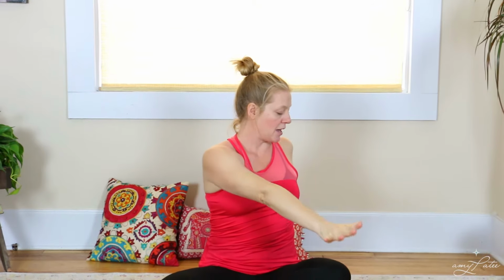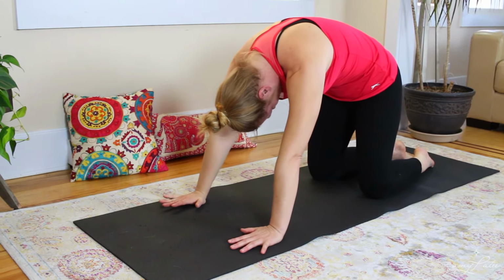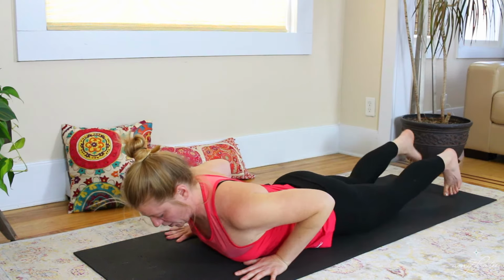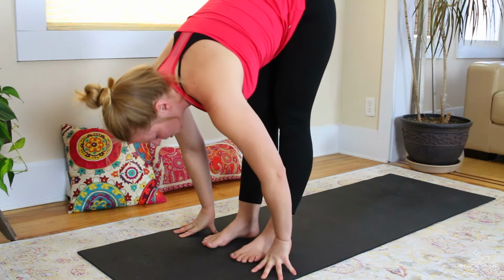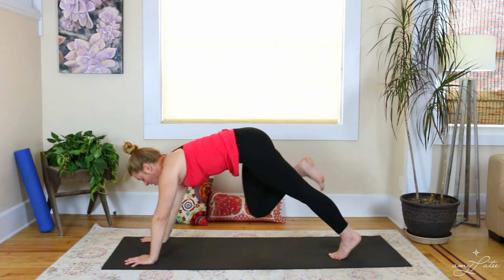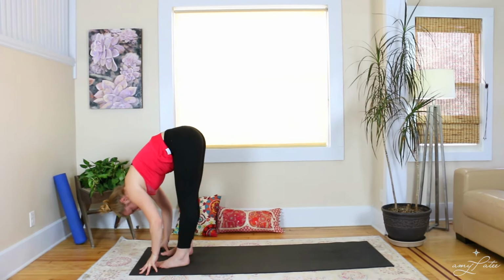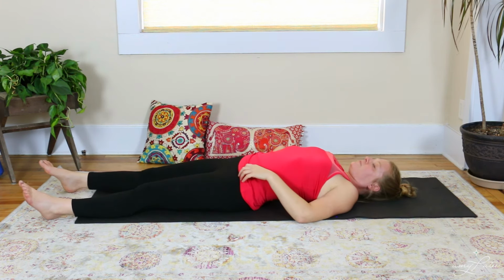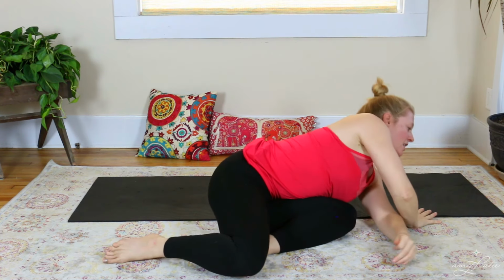Flow Yoga to Increase Energy and Vitality with Amy Patee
Want to increase your energy? Enjoy this 20-minute flow yoga practice with Amy Patee to do just that! Explore a variety of breath-based sequences that aim to get your whole body moving and your mojo circulating. You'll clear out lethargy and stagnant energy as you fill up your inner tank with positive vibes for your day.

*Learn more about Amy, future retreats, how you can work with her 1:1, and download free resources to support your journey in creating a life you LOVE!*

*Check out Amy's FREE meditations and meditation courses (not available on YouTube) on the Insight Timer App:*

*Create a life you love! Buy Amy's Manifest Now Journals on Amazon!*
—Manifest NOW (Anything!)
—Manifest LOVE
—Manifest ABUNDANCE
—Manifest LIFE PURPOSE

*Set big goals for yourself and manifest them! Buy Amy's Goal Setting Digital Workbook + Workshop (Only $11.99!):*

*You are the Oracle! Buy Amy's Star Cards Oracle Deck on Amazon... Ask a question. Pick a card.

*Amy's Amazon List Of Meditation + Yoga + Wellness Favorites!*
❤YOGA
—Best Yoga Mat
—Yoga Mat Towel
—Yoga Block
—Yoga Bolster
—Yoga Strap
❤MEDITATION
—Meditation Cushion
—Crystal Singing Bowl
—Best Incense
—Palo Santo for Ritual
—Cleansing Sage
—Meditation Shawl/Blanket
❤WELLNESS + EMPOWERMENT
—Star Cards Oracle Deck
—Manifest Now Journal + Workbooks
—Best Magnesium (relaxation + sleep)
—Coffee Alternative
—Oil Pulling
—Massage Oil (Ayurvedic)